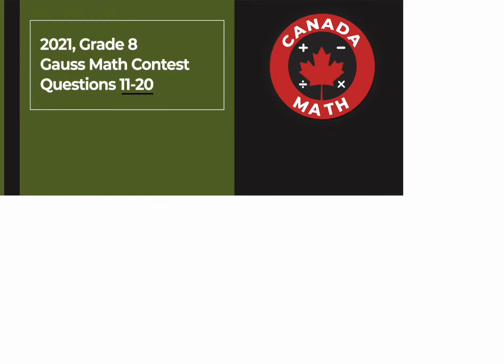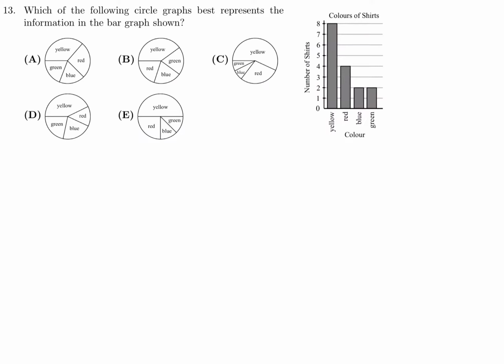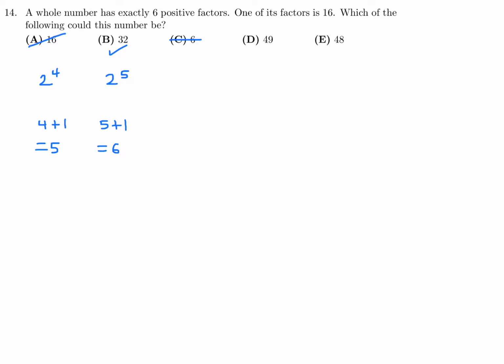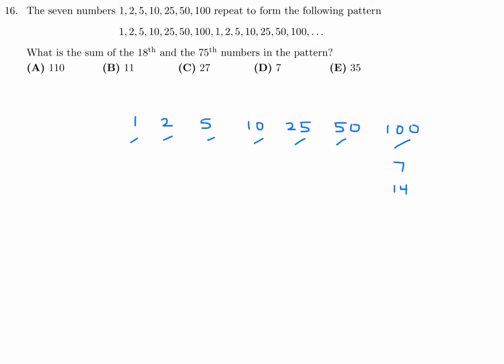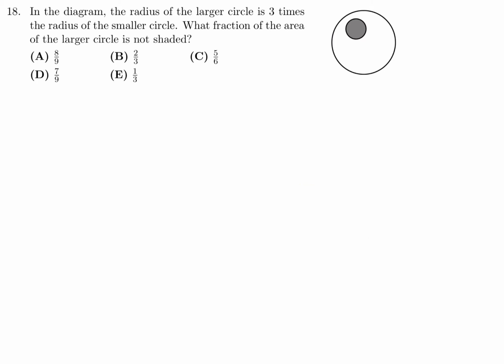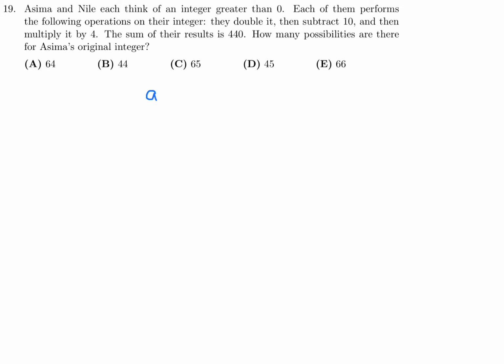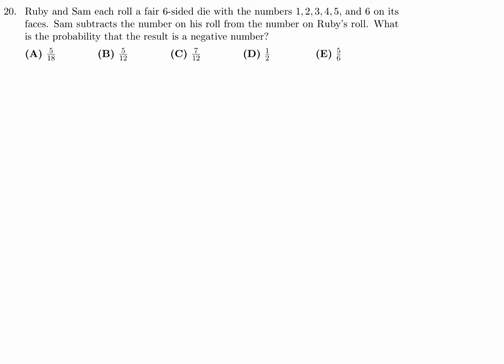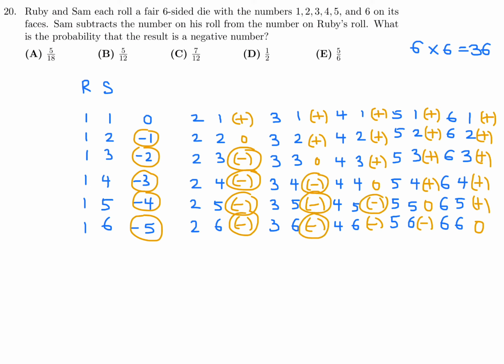2021, Grade 8, Gauss Math Contest | Questions 11-20